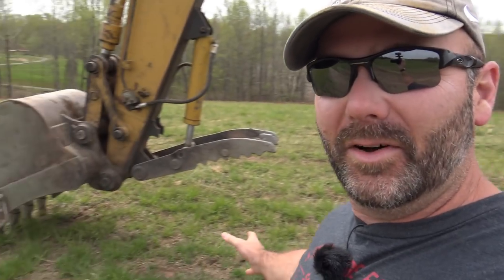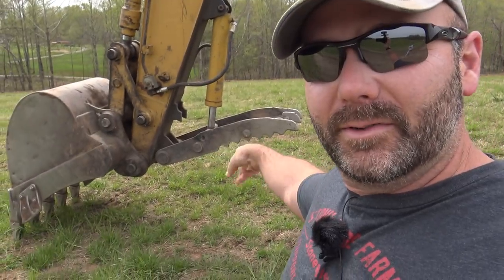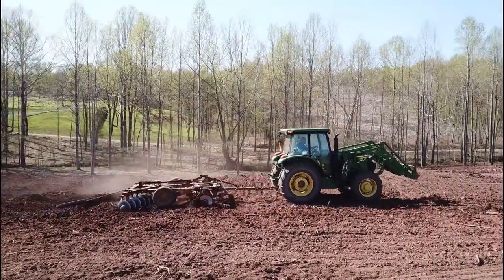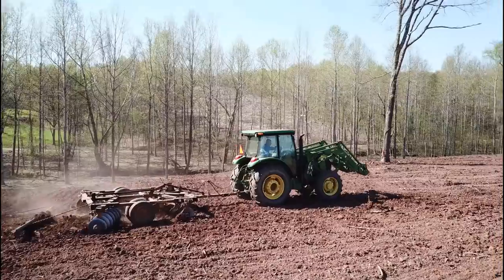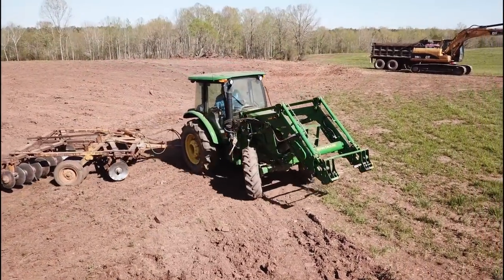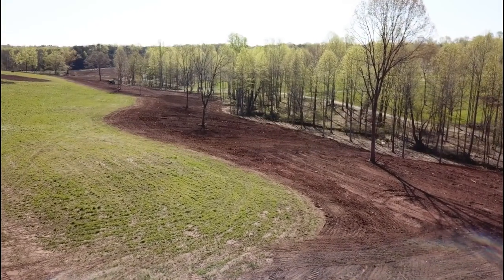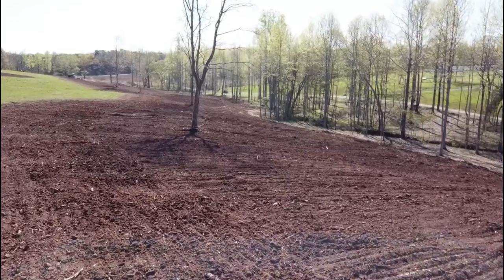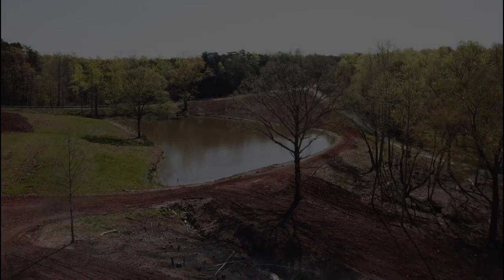LAST DAY OF 30 ACRE LAND CLEARING PROJECT....HARROWING!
Almost done!!! Today's short vlog will be a bit of footage and an update on our land clearing project here on the Stoney Ridge Farm. We're about to finish up this 30 acre+/- project, today is the day we take a huge disc harrow...disc it...drag it and prep it for grass seed!
Short vlog .but a huge step in the project..I hope you enjoy!

CHECK OUT THE STONEY RIDGE FARMER AMAZON STORE

Oakley Half Jacket Glasses